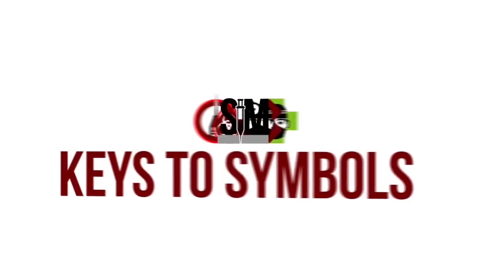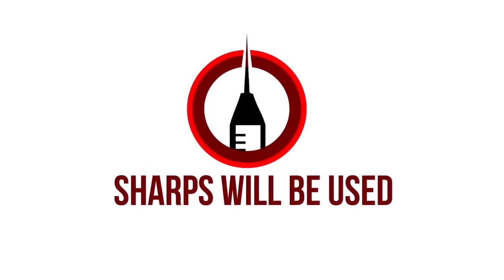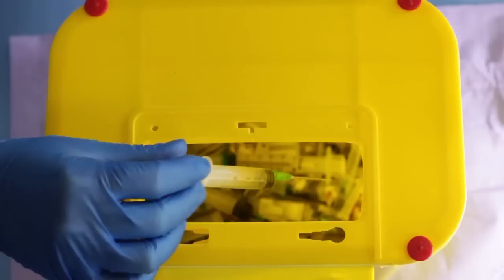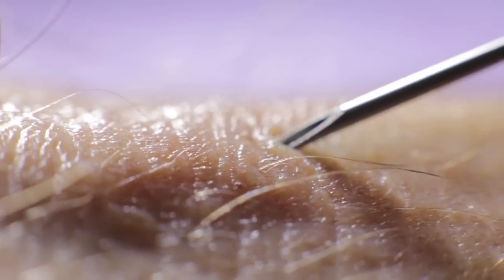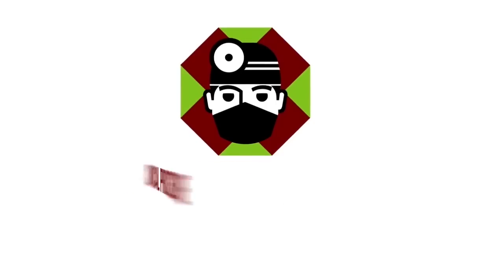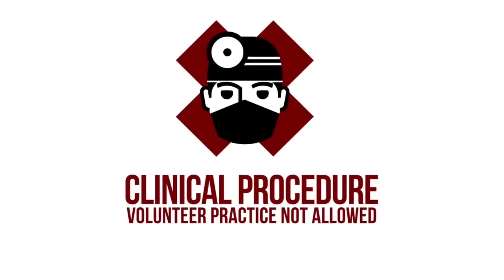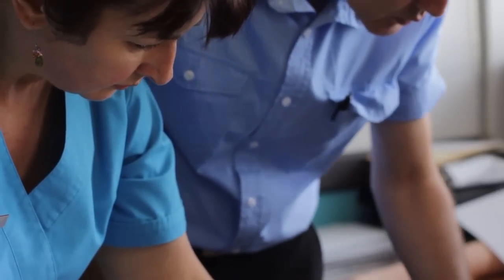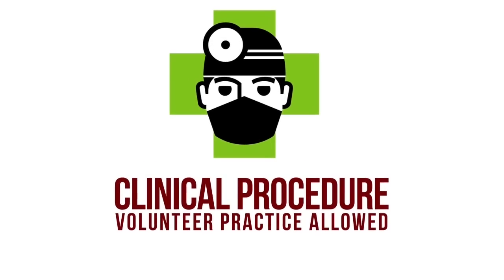The Apprentice Doctor Venipuncture Course: Keys to Symbols Used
The Apprentice Doctor Venipuncture Course and Kit makes use of a number of Keys and Symbols for indicating suitability of performing the project in a specific setting and for the students safety.